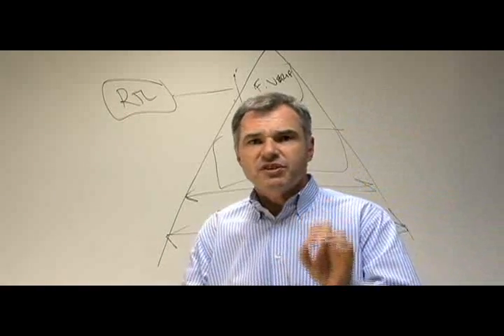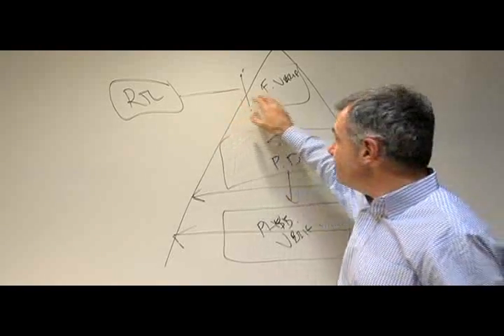Isilon: Storage issues that appear below 90nm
How Scale-out NAS can help storage unlock exceptional IC Design Productivity Whiteboard (Part 2 of 5): Storage issues that appear below 90nm.